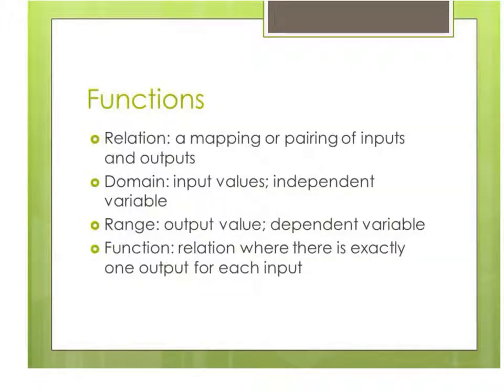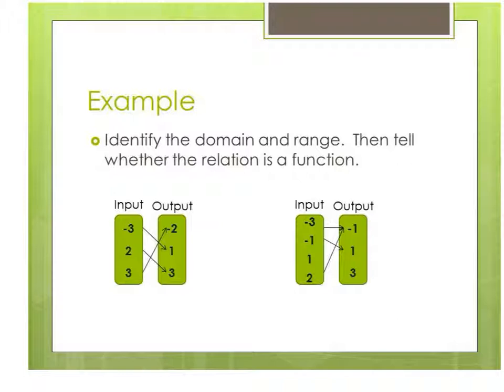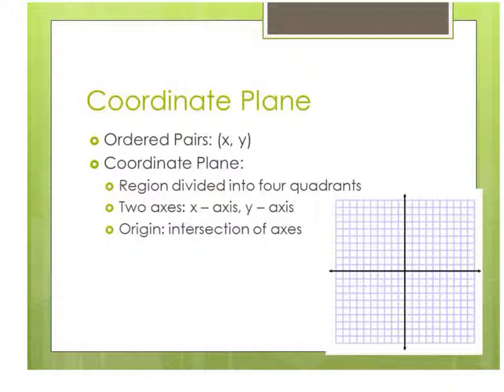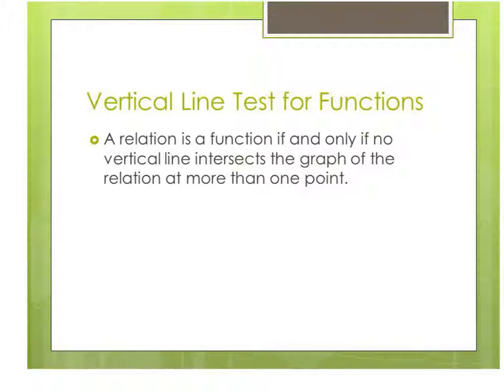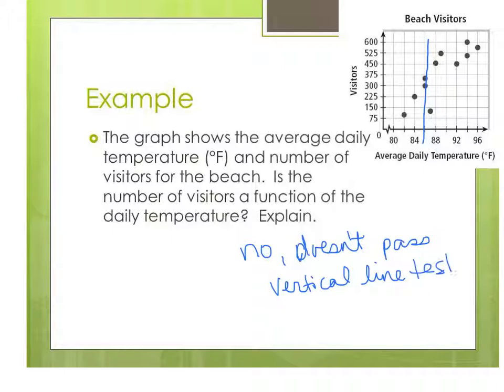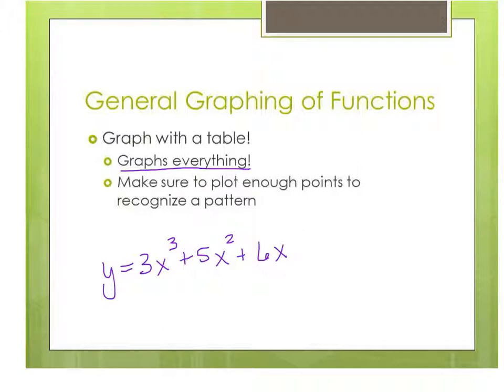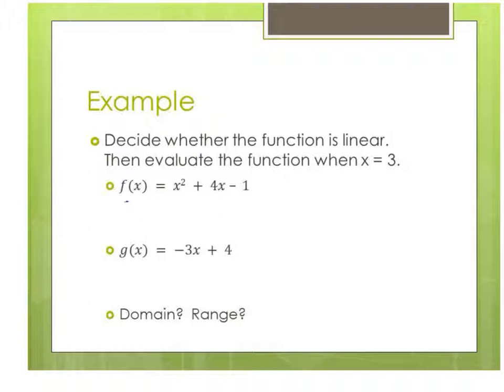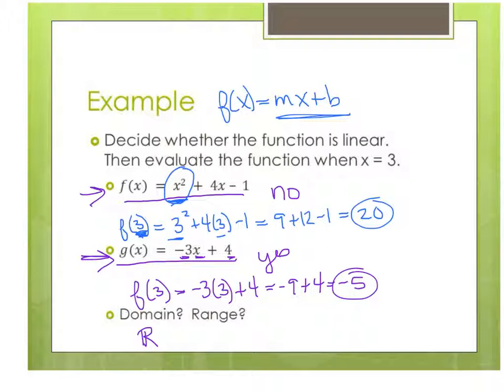A2 2.1 Functions and Their Graphs